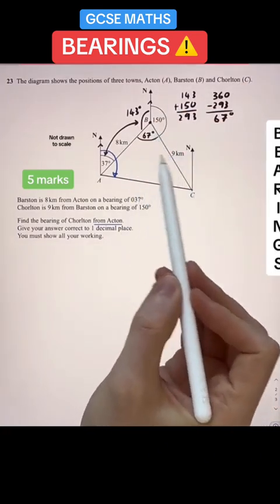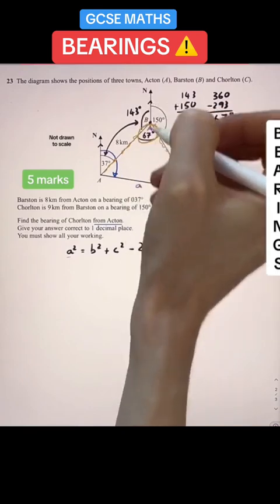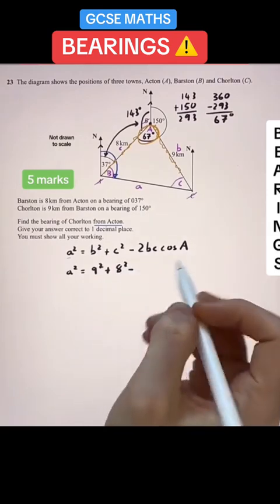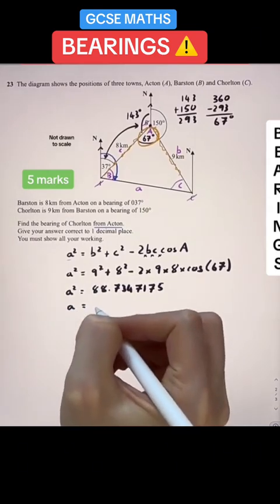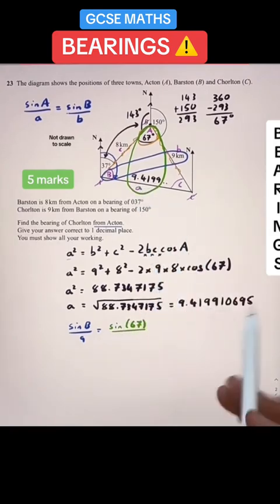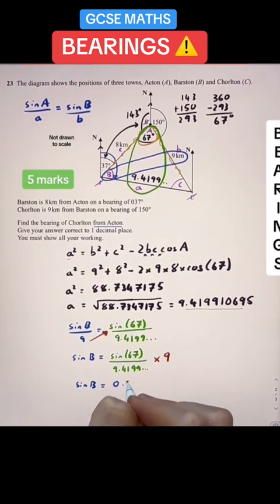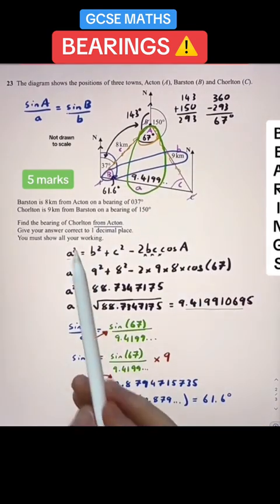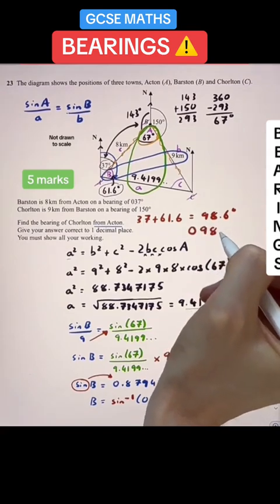masstik freegcsemathsteacher 738 369